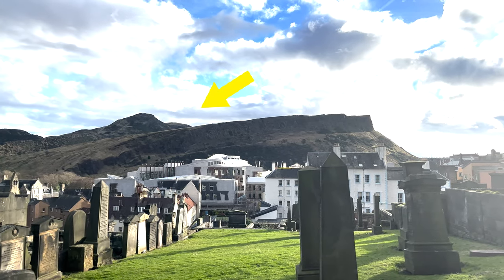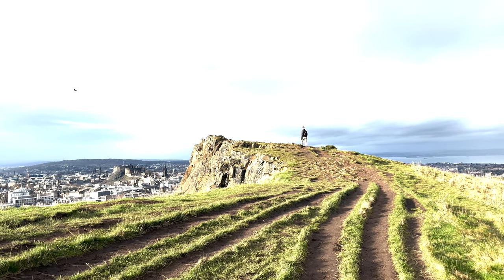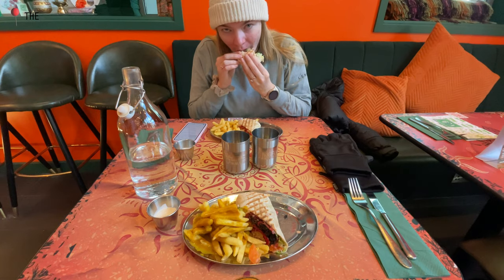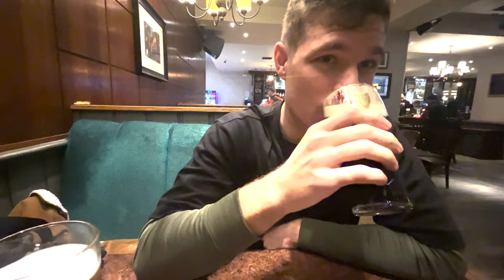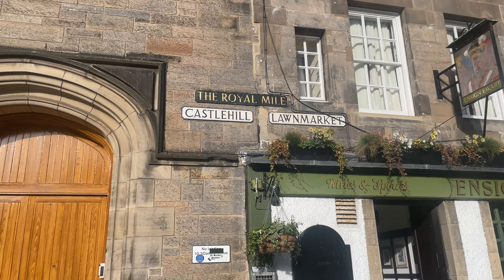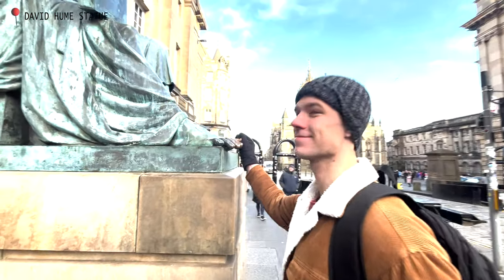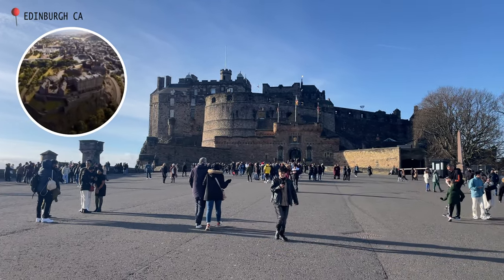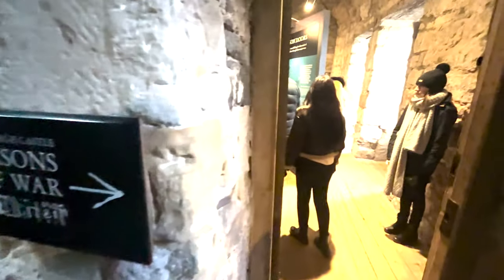Edinburgh: One Week in Scotland's Stunning Capital | Travel Vlog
🏰 Welcome to Edinburgh, the enchanting capital of Scotland! Join us on this unforgettable journey as we spend one week immersing ourselves in the rich history, stunning architecture, and vibrant culture of this incredible city. From its iconic landmarks to hidden whisky bars, we'll show you why Edinburgh is a must-visit destination for any travel enthusiast.

🎥 In this travel vlog, follow along as we wander through the cobblestone streets of the Old Town, marvel at the medieval Edinburgh Castle and soak in the breathtaking views from Arthur's Seat. Come with us as we explore the city's fascinating history through visits to the Royal Mile and the National Museum of Scotland. We also celebrate Burn's Night and visit the famous Harry Potter locations scatted throughout the city!

🍽️ And of course, no trip to Edinburgh would be complete without indulging in its culinary delights! Join us as we sip on fine whisky in a cozy whisky lounge tucked away under a Bar.

🎨 Whether you're a history buff, a nature lover, or a foodie at heart, Edinburgh has something for everyone. So sit back, relax, and let us take you on a week-long adventure through the captivating streets of Scotland's capital.

🌍 Locations Featured:
- Arthurs Seat
- Burn's Night at St Vincent's Cathedral
- Hot Toddy Bar and Whisky Lounge (Edinburgh: Whisky Tasting with History and Storytelling
- Greyfriars Kirkyard
- Edinburgh City Chambers
- Edinburgh Castle
- St Giles Cathedral
- National Museum of Scotland
- The Royal Mile
- Victoria Street

Timecodes
0:00 - Intro
0:18 - Arthur's Seat Hike
1:56 - Burns Night Celebration
3:16 - Whisky Tasting and Story Telling
4:30 - Guided Walking Tour of Old Town
5:24 - Harry Potter Locations Tour
6:55 - Edinburgh Castle
7:56 - The Real Mary King's Close
8:19 - National Museum of Scotland

- Evert Z - Lets Go Bananas
- Lance Conrad - Fortitude
- Charlie Ryan - Break of Day
- Randy Sharp - Nutbug Life
- Raz Burg - Sleepless Journey